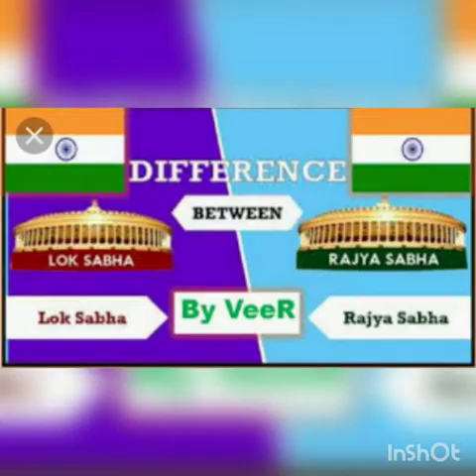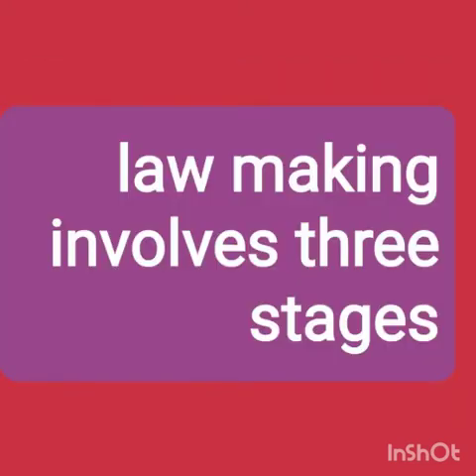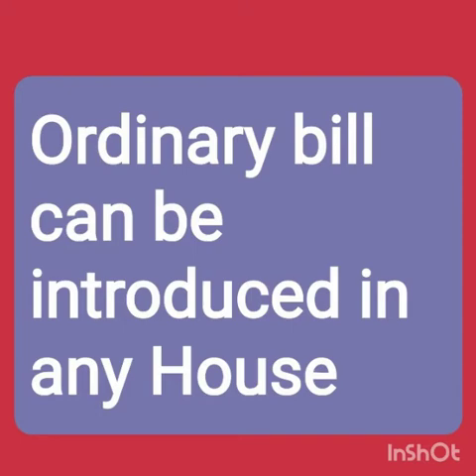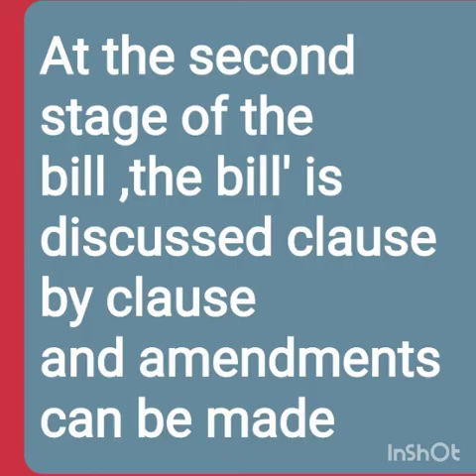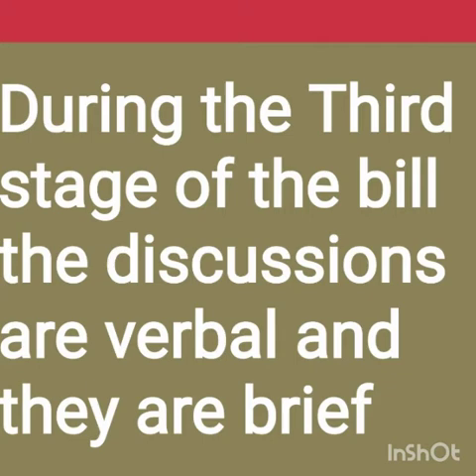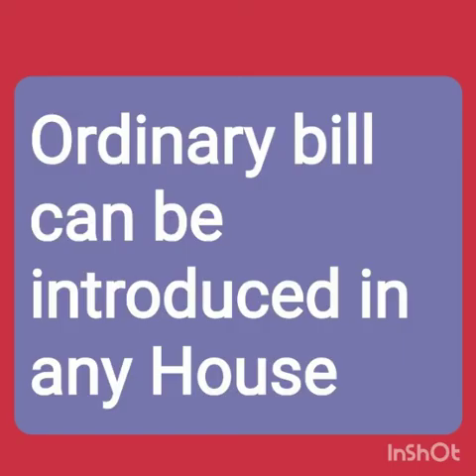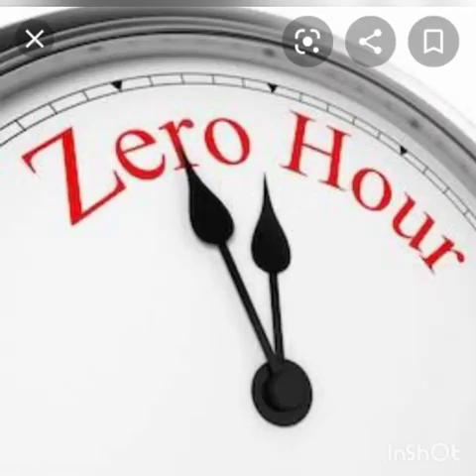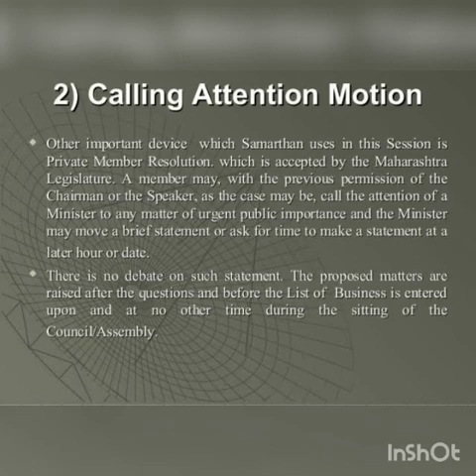union legislature 2